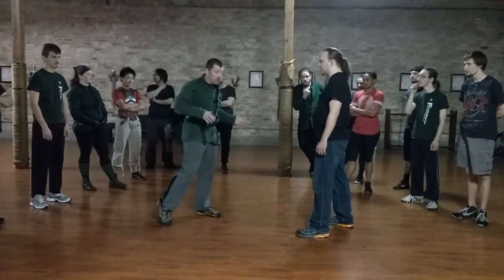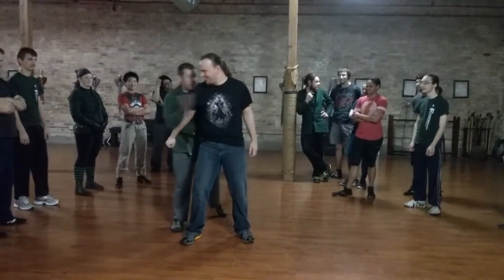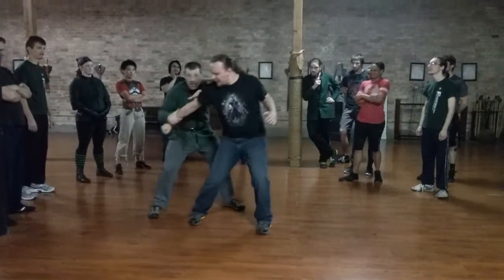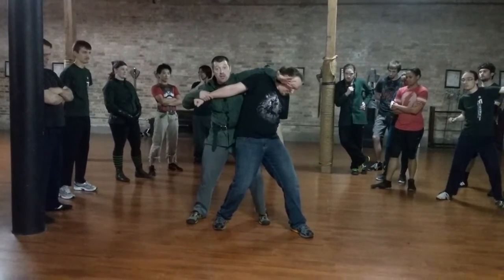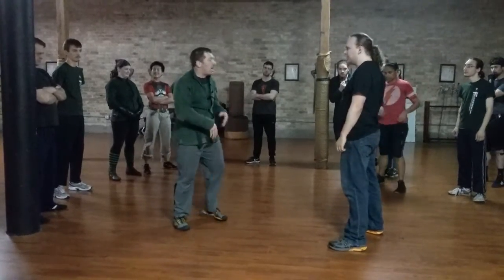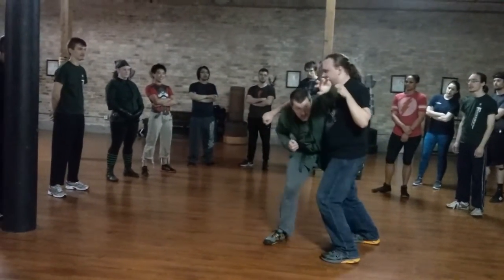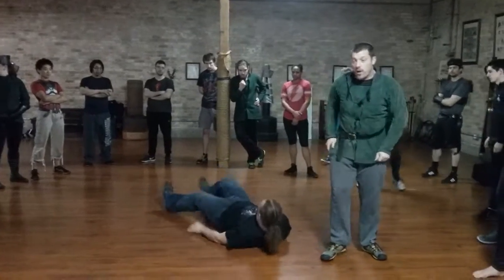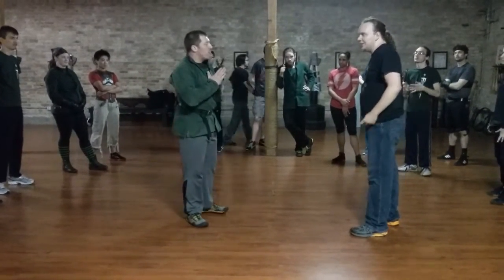Collar throw teaching sample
not my favorite, but  a decent example of how i teach the diving/collar throw